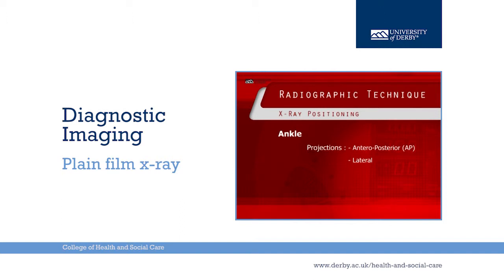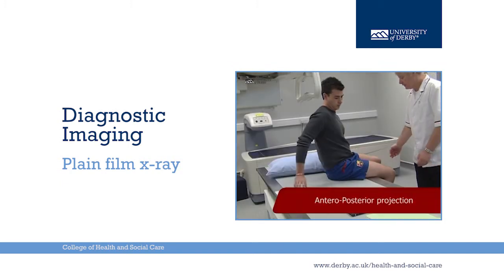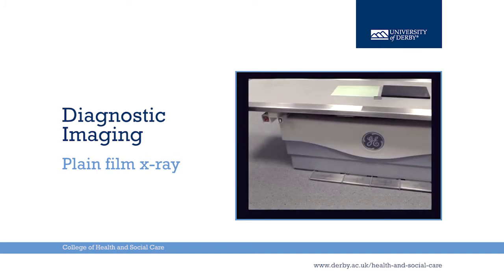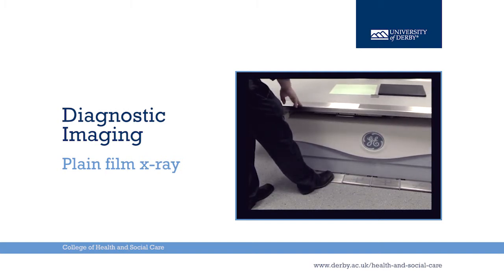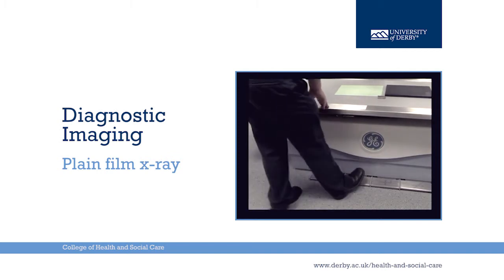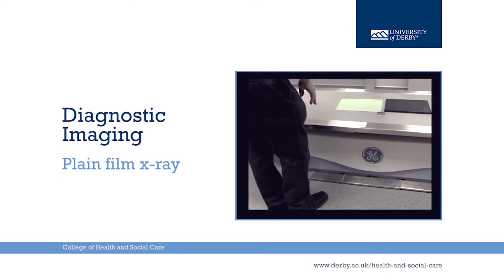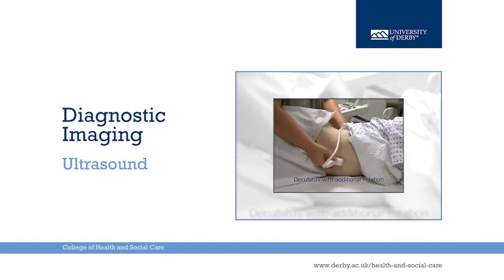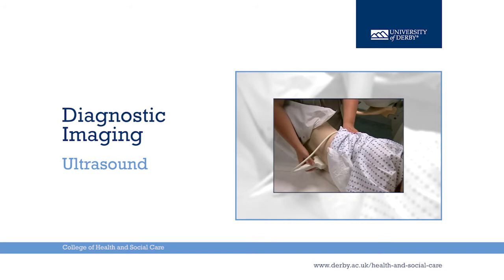Open Day 2017 720HD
Open Day 2017, Diagnostic Imaging, University of Derby.